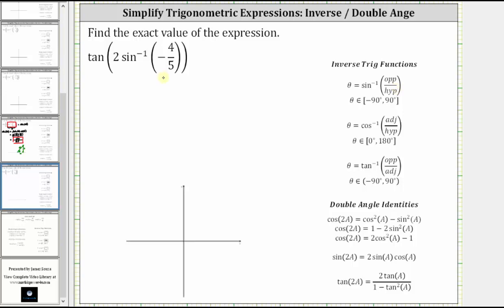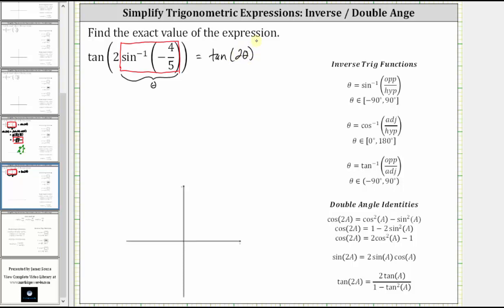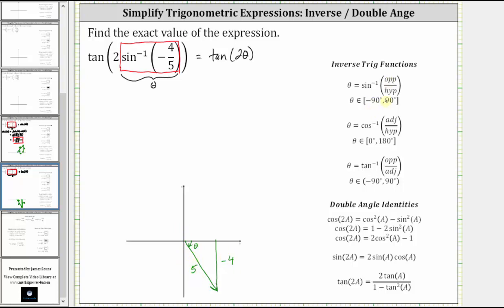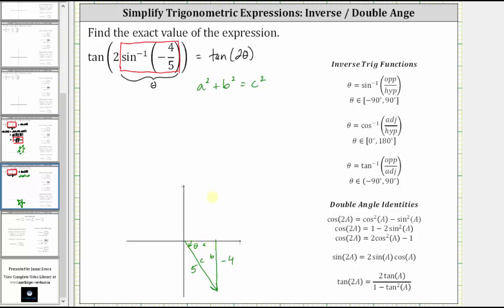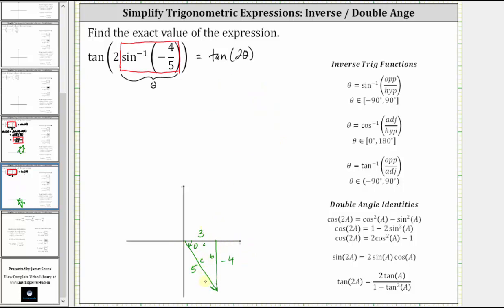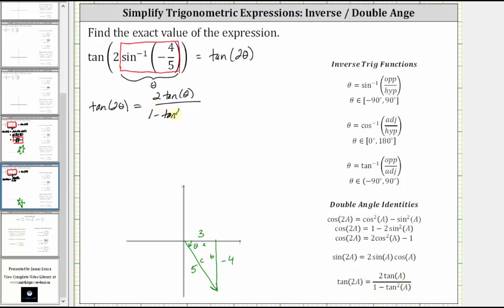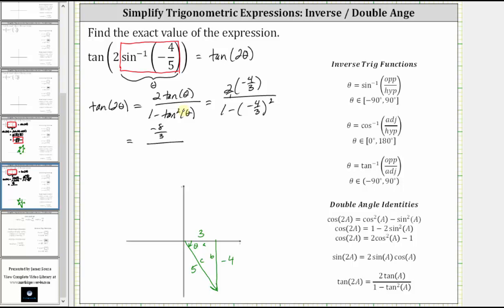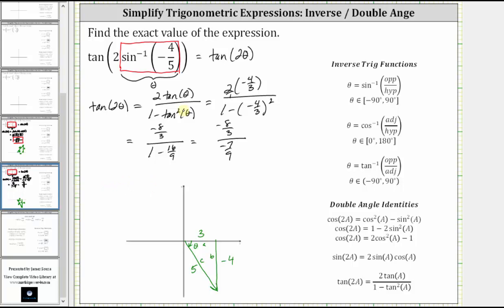Evaluate tan(2arcsin(-4/5)).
This video explains how to use a reference triangle and a double angle identity to evaluate a trigonometric expression.